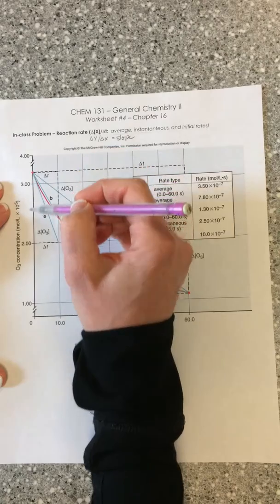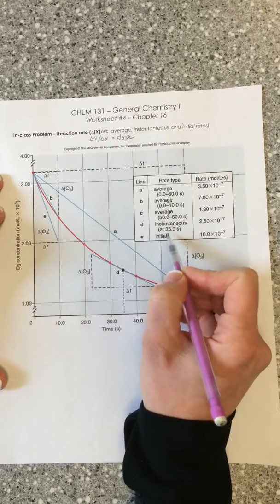Reaction Rates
This in-class problem examines how rate data is plotted and the differences between average, instantaneous and initial rates as it is studied in General Chemistry.